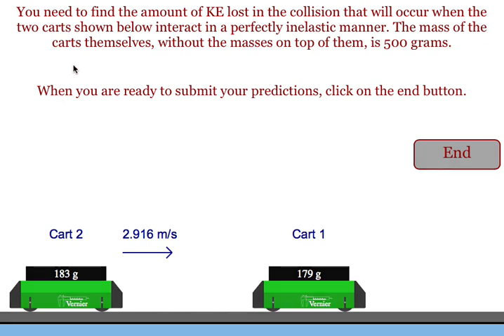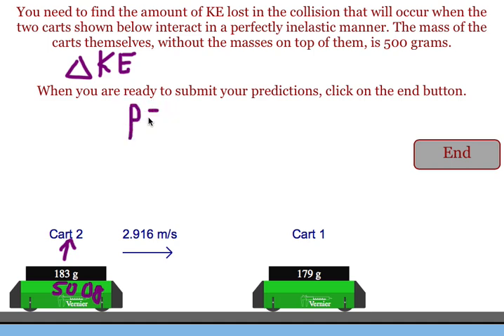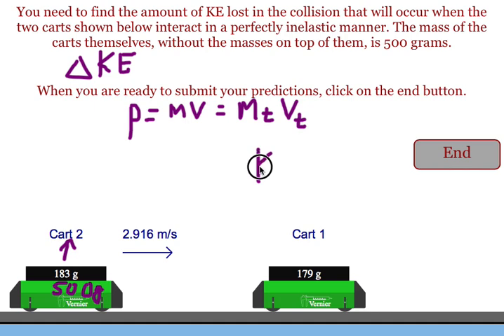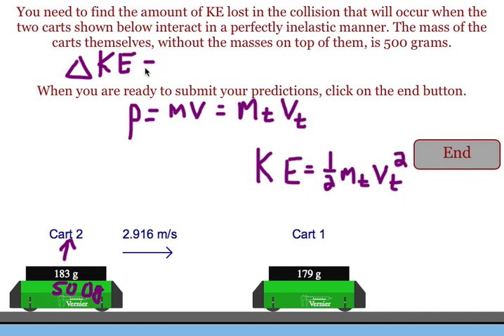Energy lost in an inelastic collision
This video gives a quick overview of how to solve for the energy lost in an inelastic collision